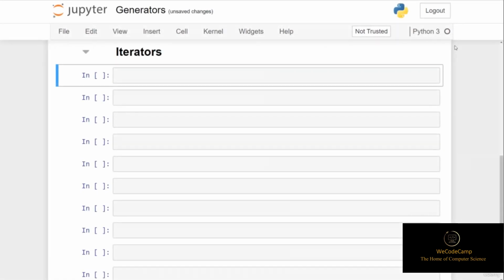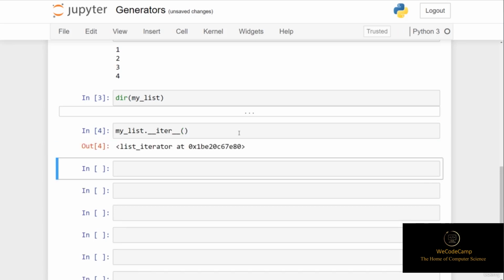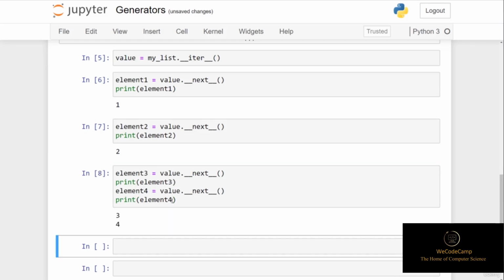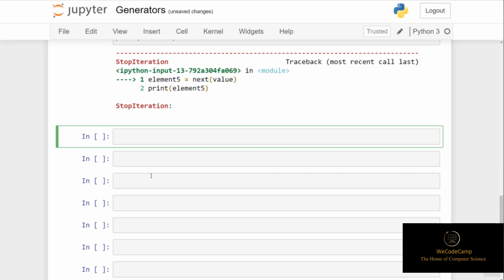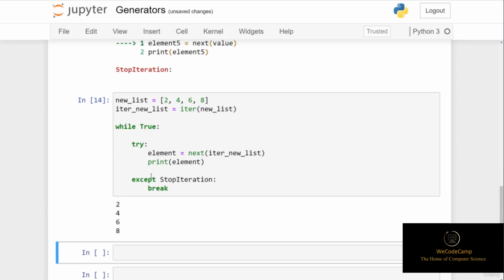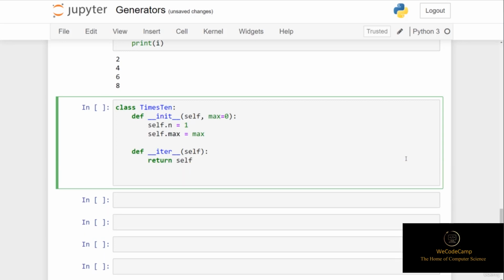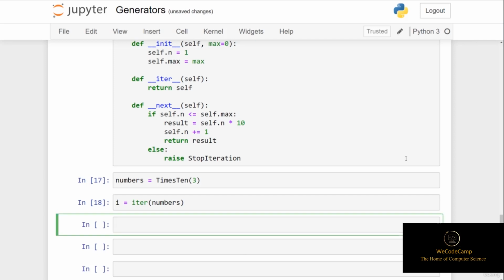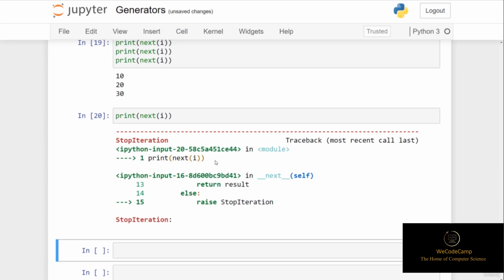Python Iterators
Python Tuple. ...
Python Set. ...
Python Dictionaries. ...
If, Elif, and Else. ...
While Loop. ...
For Loop. ...